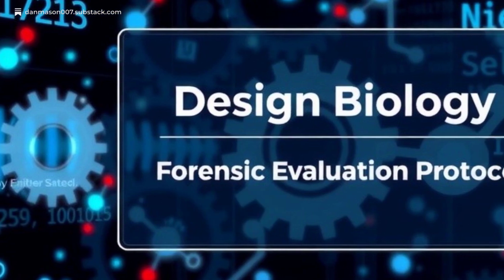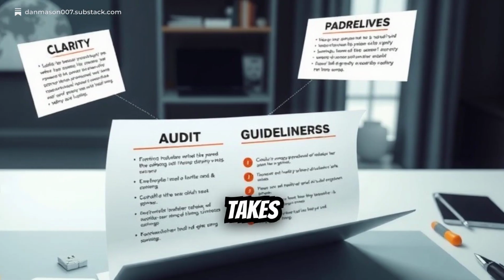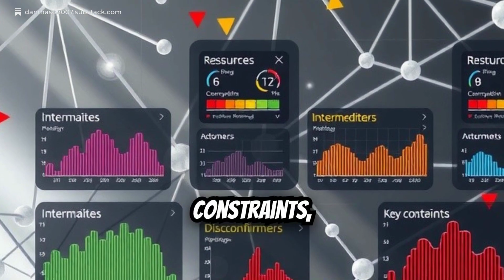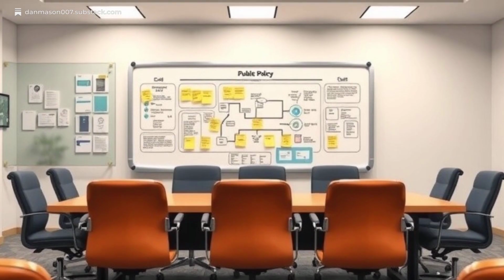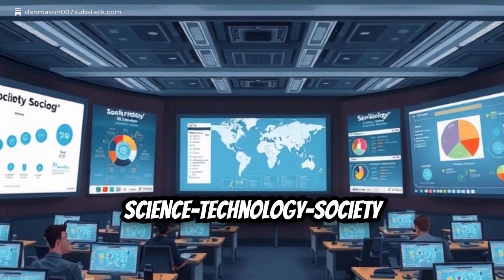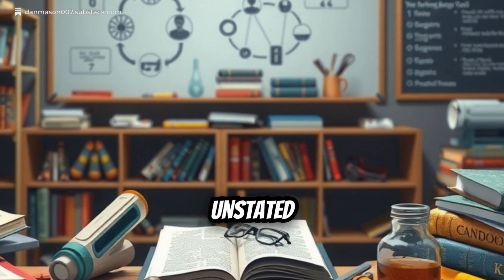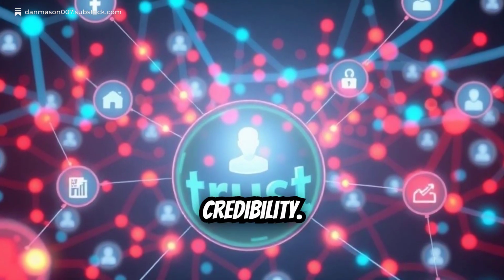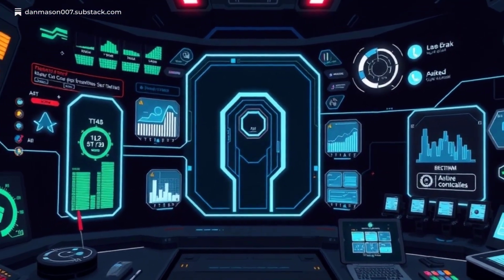Design Biology Forensic Evaluation Protocol Deep Dive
In this video, we take a deep dive into the design biology forensic evaluation protocol, exploring the intersection of forensic science and life design. By combining bio engineering and future biology principles, investigators can develop innovative forensic tools to analyze evidence and solve complex crimes. The field of digital forensics is rapidly evolving, and understanding biodesign principles can help experts in the forensics lab to better analyze evidence and crack even the toughest cases. From ballistics experts to fingerprint identification specialists, the work of a forensics expert is crucial in crime solving and mystery solved scenarios. By leveraging speculative bio techniques and bio crimes investigation methods, law enforcement agencies can stay one step ahead of criminals and bring perpetrators to justice. Whether you're a seasoned forensics expert or just starting to learn about the field, this video will provide a comprehensive overview of the design biology forensic evaluation protocol and its applications in crime scene investigation and evidence analysis. Join us as we delve into the fascinating world of forensic tech and explore the latest advancements in forensics explained, from the perspective of a seasoned forensics lab expert.